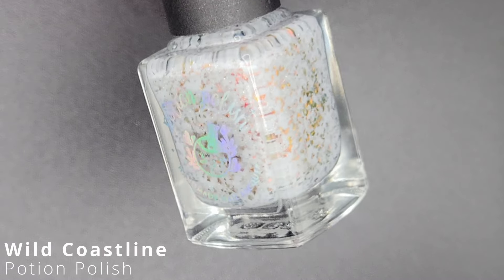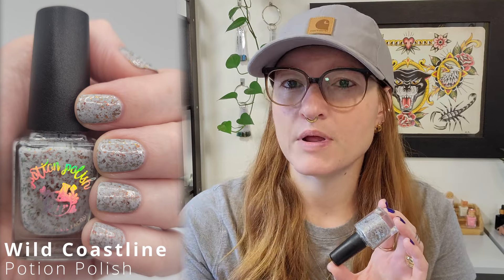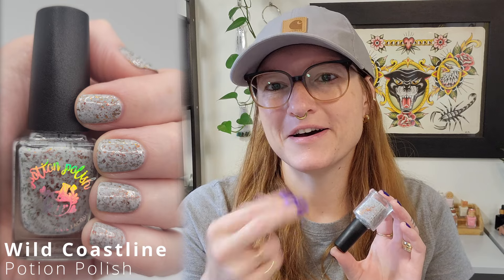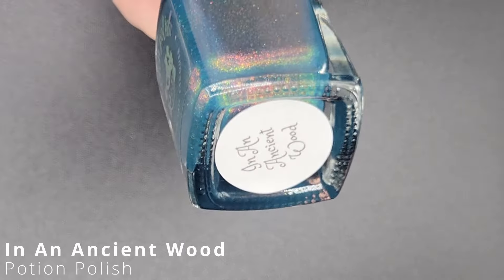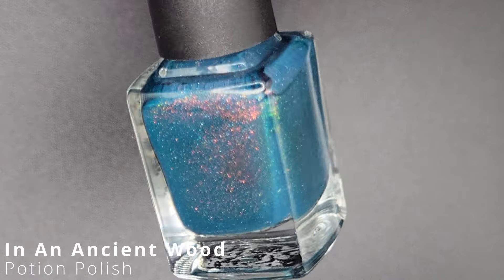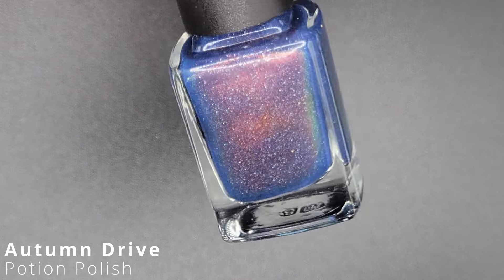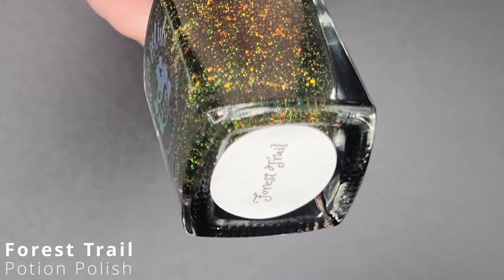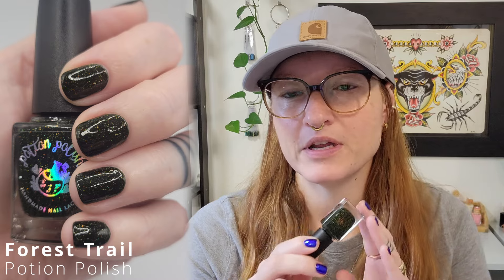Potion Polish Swatch And Review | Nail Polish Haul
My first order from Potion Polish, and everything was great! I am very happy with the formula and the colors I got. I also love the packaging as a whole, the brush , bottle, and cap are all great.

     Mooncat Nail Lacquer - House Of Hades

Polishes I talked about
     Potion Polish
          Wild Coastline
          In An Ancient Wood
          Cabin By The Lake
          Autumn Drive
          Forest Trail